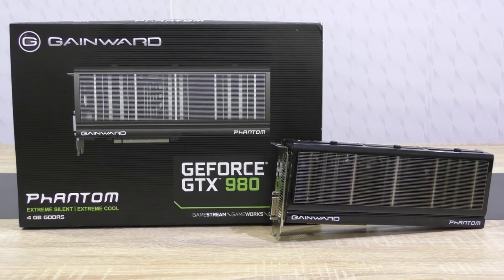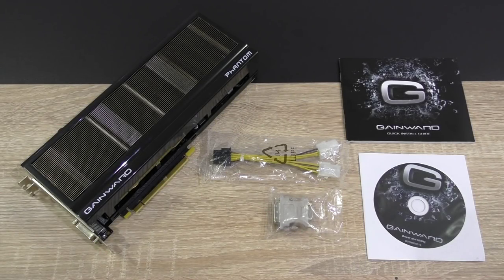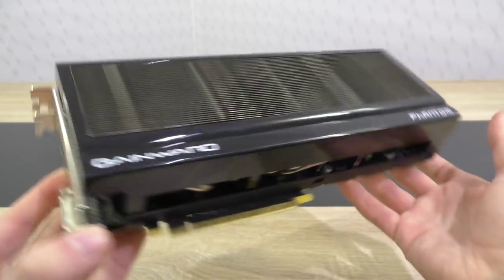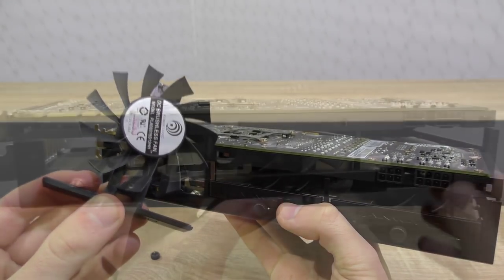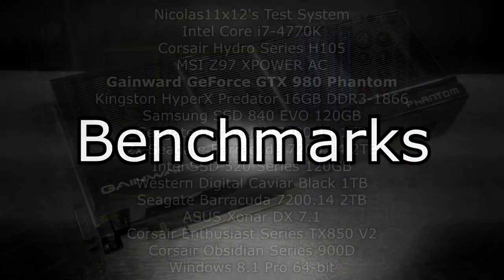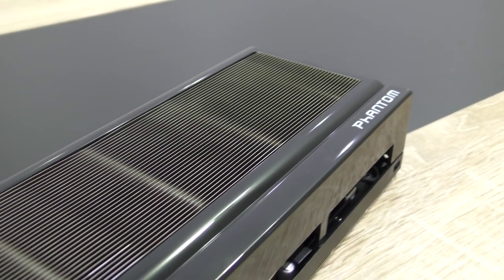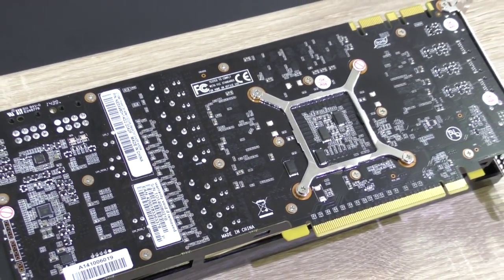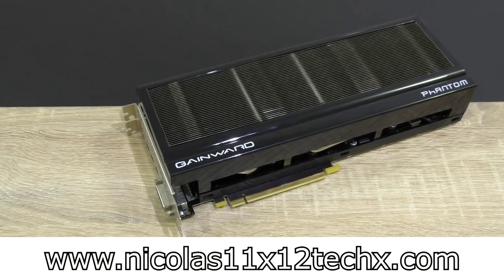Gainward GeForce GTX 980 Phantom Graphics Card Review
Nicolas11x12 reviewing and benchmarking the Gainward GeForce GTX 980 Phantom Graphics Card.

Manufacturer: Gainward
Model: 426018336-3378